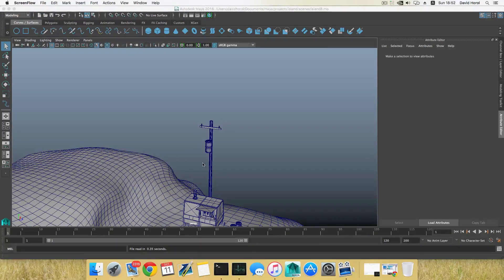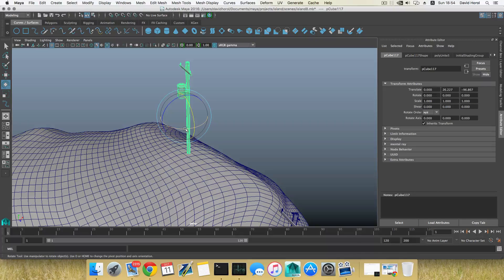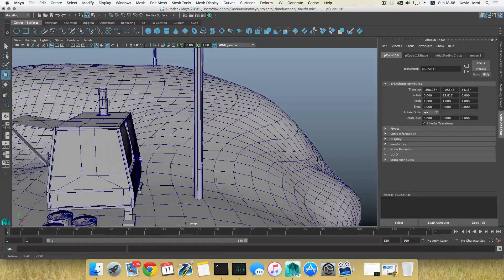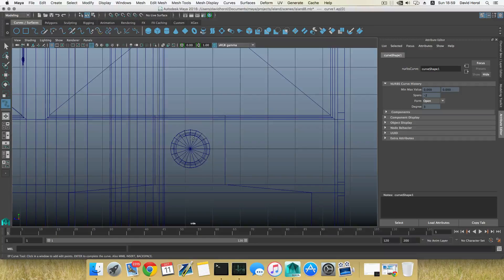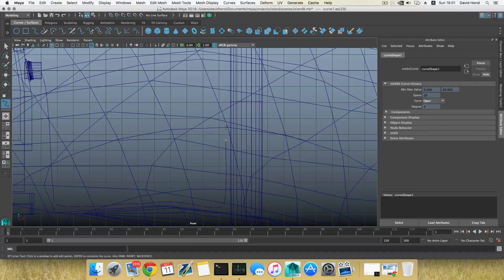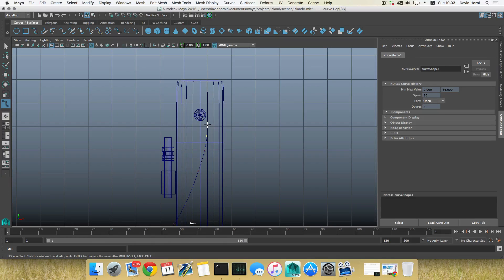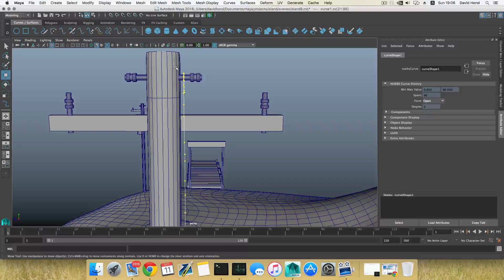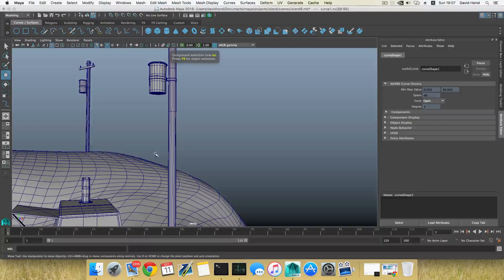Maya 2016 Tutorial- How To Model an Island Part 9